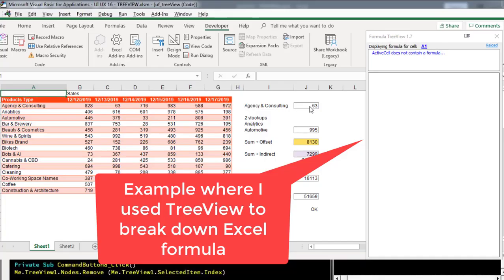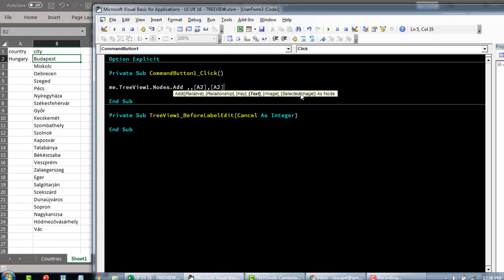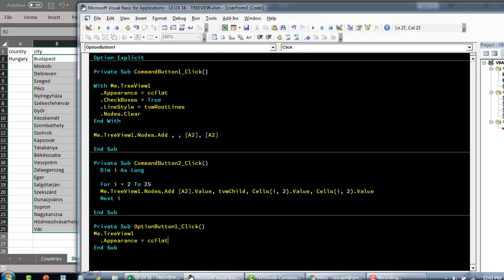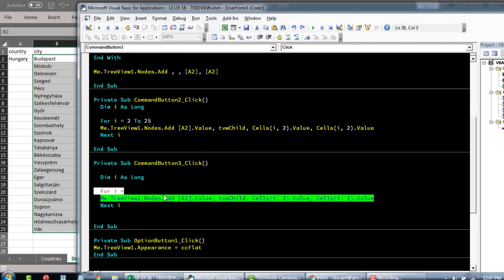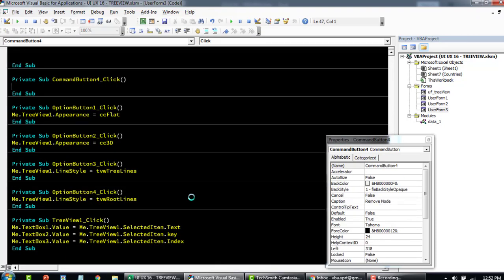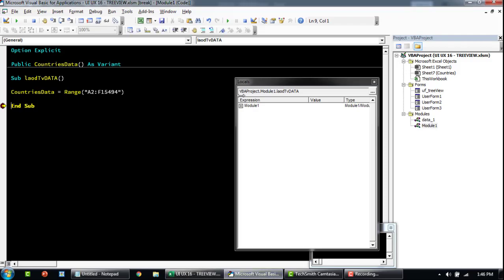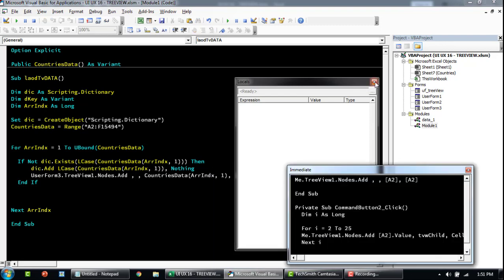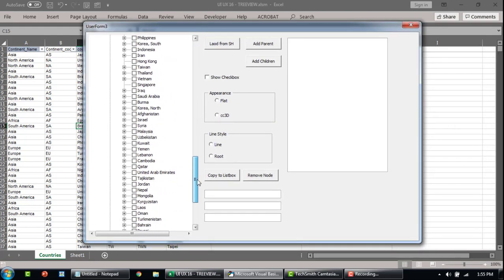VBA UI UX-16: How to use powerful TreeView Control in Excel UserForm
This series covers how to design a Professional User Interface using Office Apps.